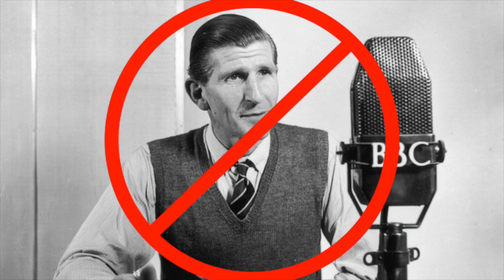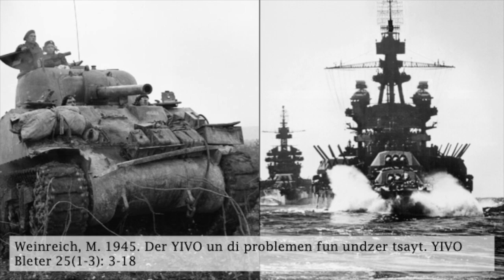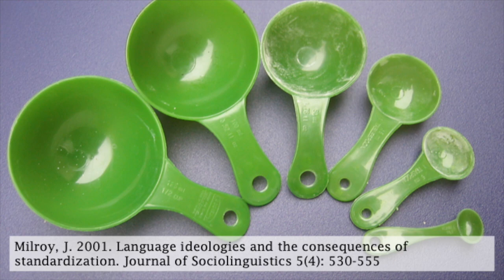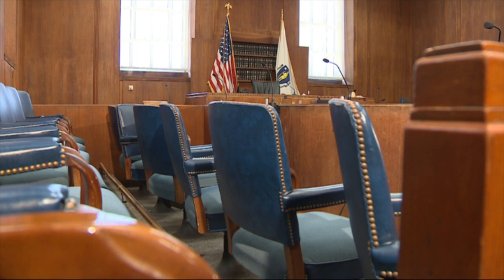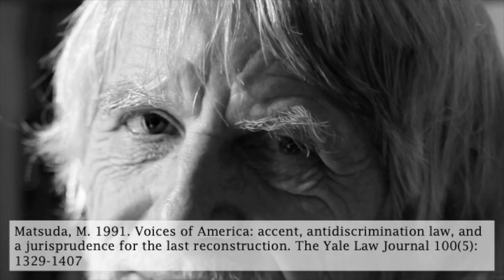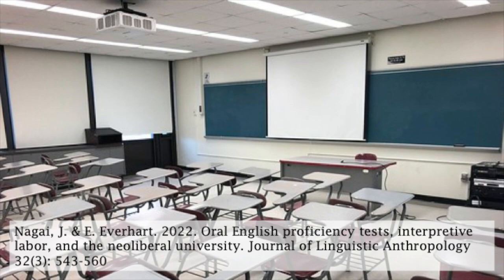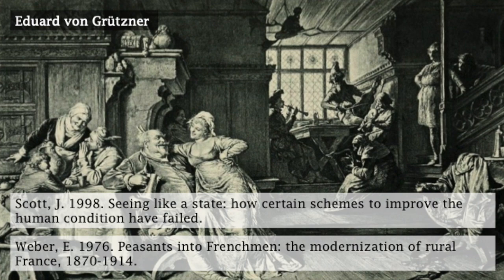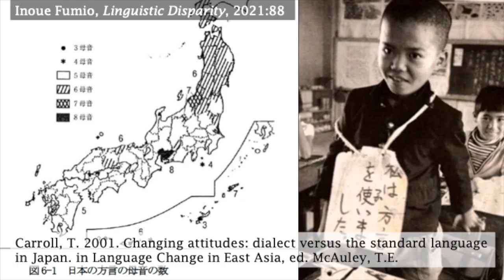Language Standardization and Langywangy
This is a linguistic anthropology talk that was delivered in the Anthropology Colloquium at the University of Massachusetts, Amherst, on 1 November 2024. The comments & discussion period following the talk are not included.

Standardization, i.e. the imposition of uniformity on a class of objects, is a central feature of modernity. State bureaucracy pursues standardization to create simplified and institutionally legible representations of the world; capital pursues standardization to make all parts of (and participants in) the labor process replaceable. This talk discusses the history, mechanisms, and ideology of language standardization. Special attention is given to the quality of standardization as an ongoing process, and to the harm that it produces. The talk discusses alternatives to "standard language culture," including ethnographic examples from "unstandardized" societies as well as everyday moments where the logic of language standardization is not applied. Considering these examples, as well as an interactional and intersubjective concept of "intelligibility," a new, broadly applicable moral and intellectual paradigm is proposed as "the opposite" of language standardization.

Citations:
Anderson, B. 1991. Imagined communities: reflections on the origin and spread of nationalism.
Barrett, R., J. Cramer, and K. McGowan. 2023. English with an accent: language, ideology, and discrimination in the United States. Third edition.
Carroll, T. 2001. Changing attitudes: dialect versus the standard language in Japan. in Language Change in East Asia, ed. McAuley, T.E.
Chumbawamba. 2008. R.I.P. RP
De Schutter, H. & D. Robichaud. 2016. Linguistic justice: Van Parijs and his critics.
Everhart, E. 2021. Encountering accented others–and selves–in provincial Japan. in Pragmatics of Accents, eds. Planchenault, G. & L. Poljak

Gellner, E. 1983. Nations and nationalism.
Goodwin, C. 2004. A competent speaker who can't speak: the social life of aphasia. Journal of Linguistic Anthropology 14(2): 151-170
Grace, G. 1981. Indirect inheritance and the aberrant Melanesian languages. in Studies in Pacific languages and cultures in honor of Bruce Biggs, eds. Hollyman, J. & A. Pawley
Grace, G. 1991. How do languages change? Paper presented at the Sixth International Conference on Austronesian linguistics.

Graeber, D. 2015. The Utopia of Rules.
Graeber, D. 2018. Bullshit Jobs.
Graeber, D. & D. Wengrow. 2021. The dawn of everything: a new history of humanity.
Hill, J. 2008. The everyday language of white racism.
hooks, b. 1994. Teaching to transgress: education as the practice of freedom.
Kroskrity, P. 2010. Language ideologies: evolving perspectives. in Society and Language Use. eds. Jaspers, J., J. Verschueren & J. Östman
Lippi-Green, R. 1997. English with an accent: language, ideology, and discrimination in the United States.
Matsuda, M. 1991. Voices of America: accent, antidiscrimination law, and a jurisprudence for the last reconstruction. The Yale Law Journal 100(5): 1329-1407
Milroy, J. 2001. Language ideologies and the consequences of standardization. Journal of Sociolinguistics 5(4): 530-555
Nagai, J. & E. Everhart. 2022. Oral English proficiency tests, interpretive labor, and the neoliberal university. Journal of Linguistic Anthropology 32(3): 543-560
Rubin, D. 1992. Nonlanguage factors affecting undergraduates' judgments of nonnative English-speaking teaching assistants. Research in Higher education 33: 511-531
Scott, J. 1998. Seeing like a state: how certain schemes to improve the human condition have failed.
Smith, J. 1996. An historical study of English: function, form and change.
Van Parijs, P. 2011. Linguistic justice for Europe and for the world.
Weber, E. 1976. Peasants into Frenchmen: the modernization of rural France, 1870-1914.
Weinreich, M. 1945. Der YIVO un di problemen fun undzer tsayt. YIVO Bleter 25(1-3): 3-18
Yoshida Kenkō. 1967[1334]. Essays in idleness; the Tsurezuregusa of Kenkō. Donald Keene, trans.